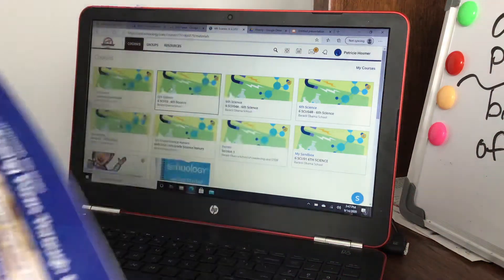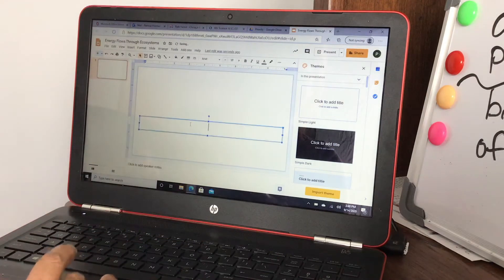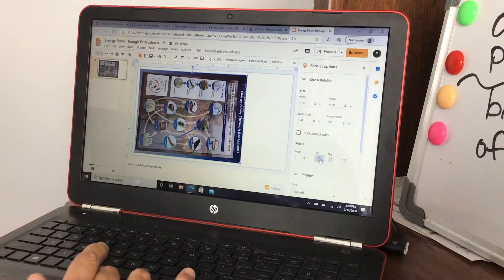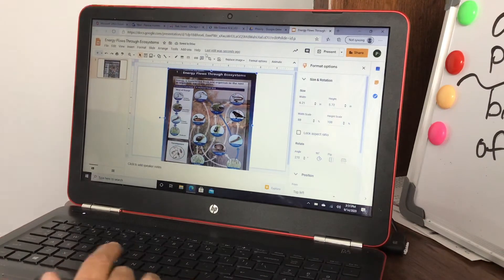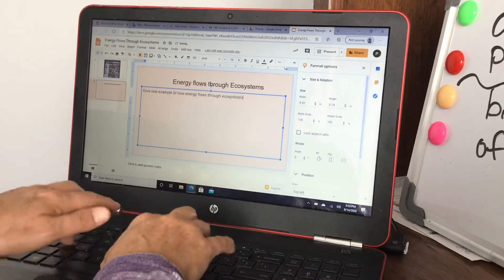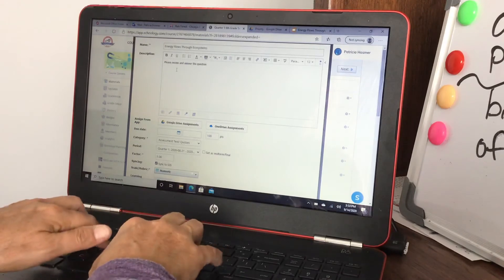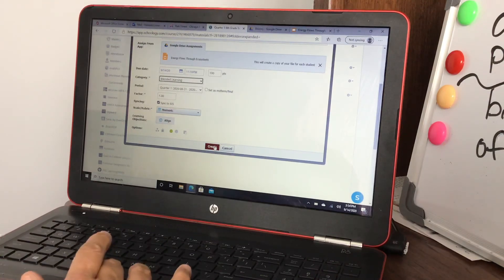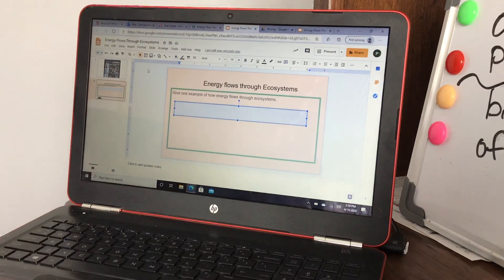Schoology -Create an interactive lesson in Schoology using google slides that students can write on.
Create an interactive lesson on Schoology using google slides that students can write on.